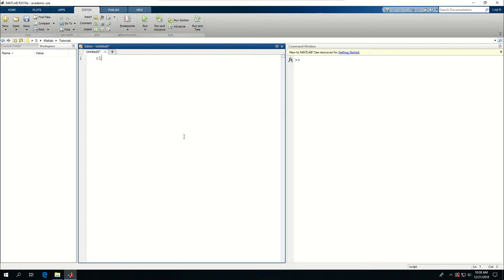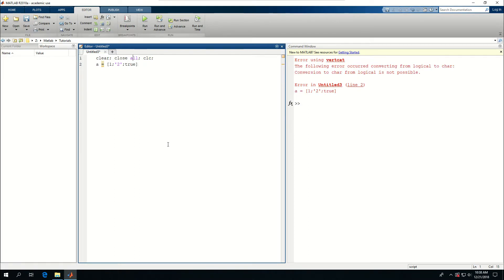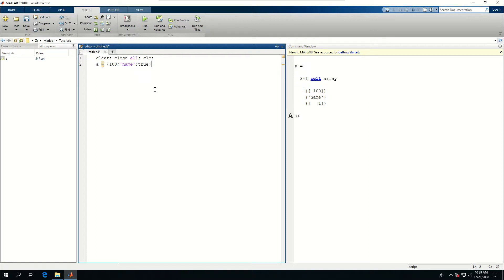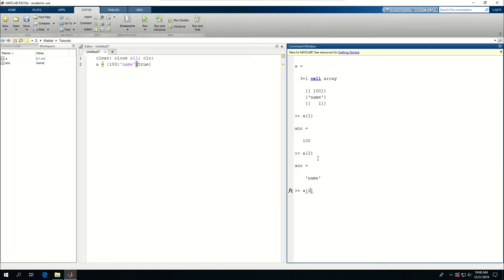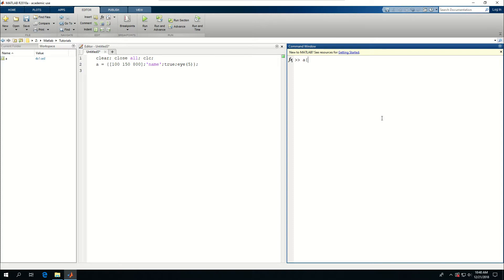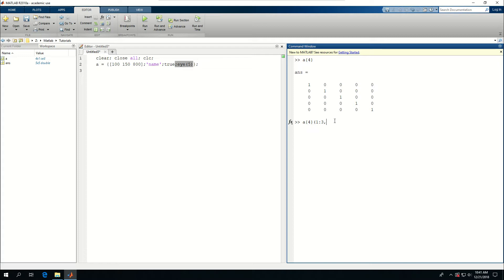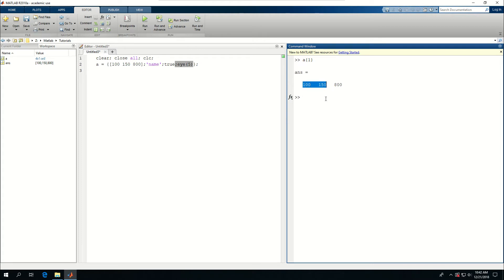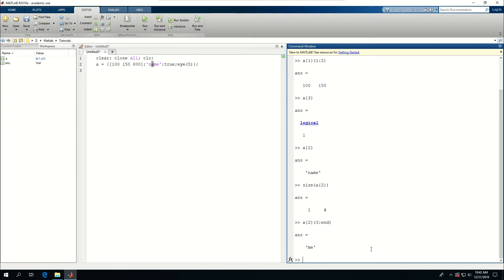Matlab 05: Cells in Matlab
Introduction to cells in Matlab